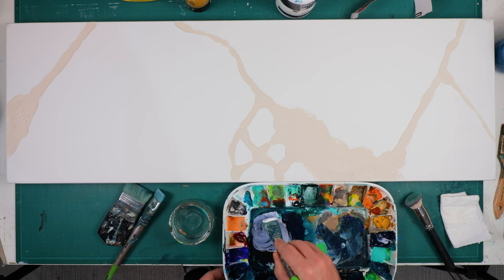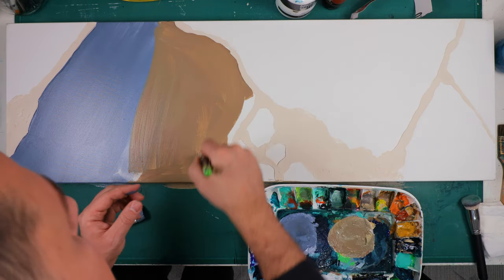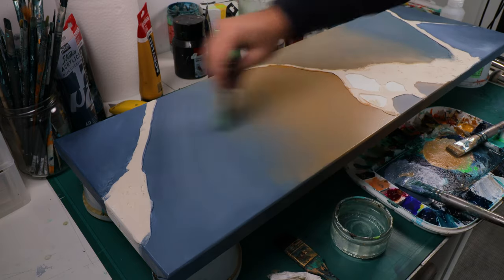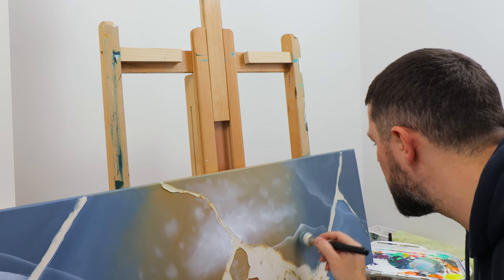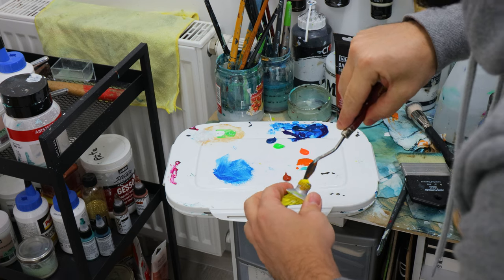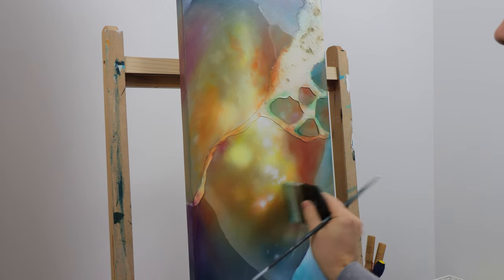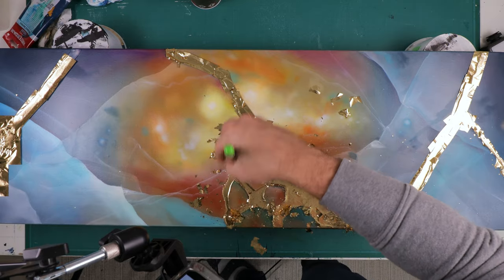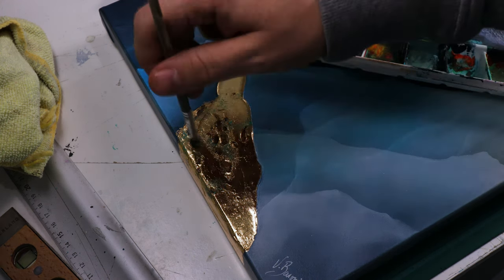HOW I BRING LIGHT INTO MY ART | abstract art painting demo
Hi! 💙⬇

⬇The material used⬇
➩ Silver and gold foil leaves
➩ Gilding adhesive/mixtion
➩ Acrylic paint